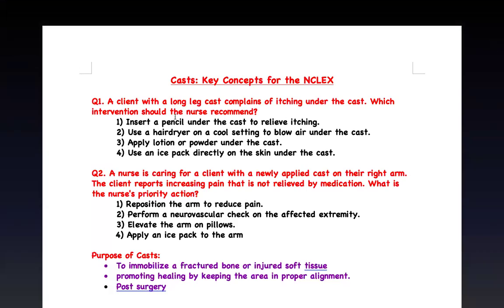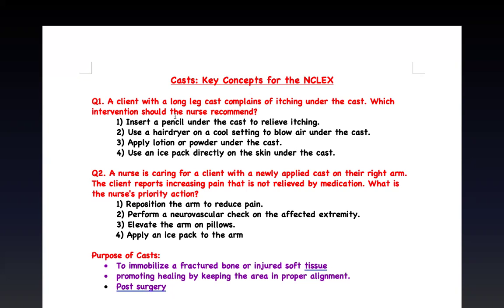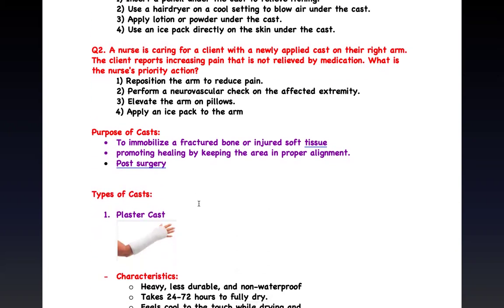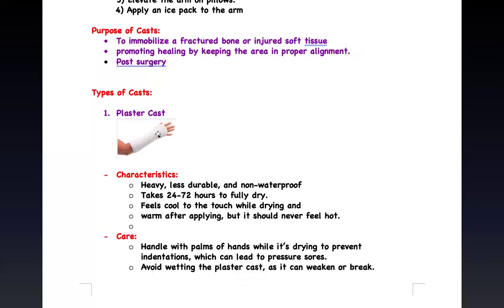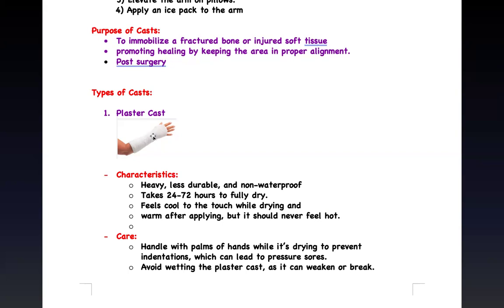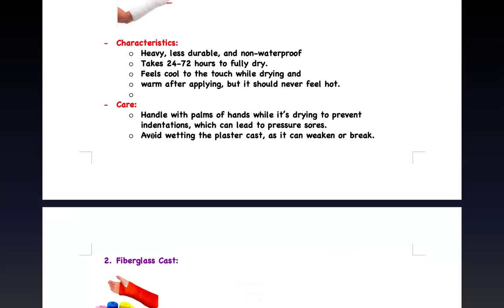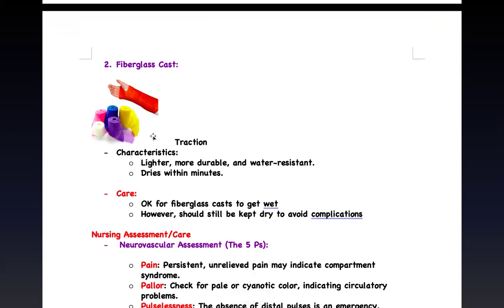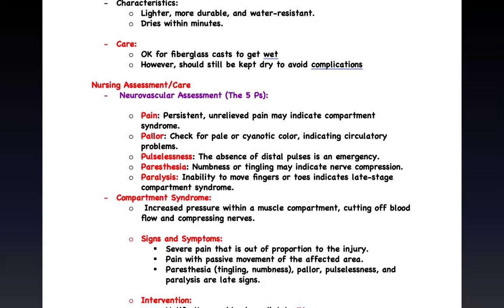Fracture Cast Care Nursing for NCLEX | Compartment Syndrome & Assessment Tips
🩺 In this NCLEX Med-Surg Musculoskeletal System Review, we cover cast care nursing after fractures — one of the most testable topics for both RN and LPN NCLEX® exams, including compartment syndrome assessment tips and cast care priorities every nurse must know.

You’ll learn the purpose of casts, the different types (plaster vs. fiberglass), essential nursing care and patient education, and how to identify red-flag complications such as compartment syndrome. This high-yield Med-Surg NCLEX review helps you master cast care priorities, client teaching, and critical thinking for musculoskeletal questions on the NCLEX, HESI, and ATI.

💡 You’ll Learn:
✅ Purpose of casts and their nursing implications
✅ Types of casts: plaster vs. fiberglass — key concepts and patient education
✅ Compartment syndrome: 5 P’s, early signs, prevention, and emergency interventions
✅ Cast care nursing assessment & priority actions
✅ Patient teaching for home cast care
✅ 3 NCLEX-style practice questions with rationales
✅ High-yield NCLEX tips for cast complications and nursing interventions

🎯 Perfect For:
👩‍⚕️ Nursing students preparing for the NCLEX-RN® or NCLEX-PN®
📚 Med-Surg musculoskeletal system review
🧠 HESI & ATI exam preparation
💬 Fundamentals and clinical check-offs on cast care nursing

🦴 Topics Covered in This Video:
Purpose and types of casts
Plaster vs. fiberglass cast nursing care and education
Compartment syndrome assessment and the 5 P’s
Cast care interventions and client teaching
NCLEX practice questions with rationales

Master cast care for nursing students with this high-yield Med-Surg NCLEX review — learn essential musculoskeletal concepts, identify red-flag complications, and apply critical thinking for NCLEX success! 🩹💪

📚 00:00 Introduction
✅ 00:30 NCLEX Questions Review
🩹 01:30 What is a Cast & Its Purpose?
🔧 02:07 Types of Casts - Plaster Cast Overview
📋 02:40 Plaster Cast Characteristics - NCLEX Must-Knows
💉 03:55 Nursing Care for Plaster Casts
🧪 04:43 Fiberglass Cast
🩺 05:44 Nursing Care for Fiberglass Casts
⚠️ 06:48 Compartment Syndrome - 5 P's, Assessment Signs & Symptoms
🚨 08:08 Compartment Syndrome Interventions
💡 09:58 9 NCLEX Cast Care Tips, Interventions & Patient Education
🎓 12:57 Practice Question Answers